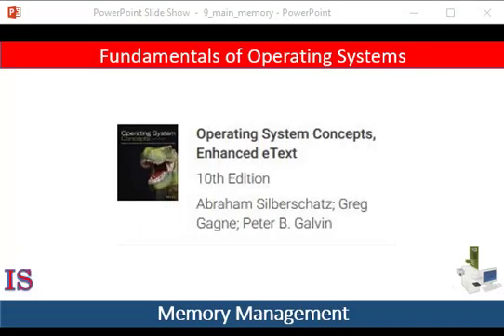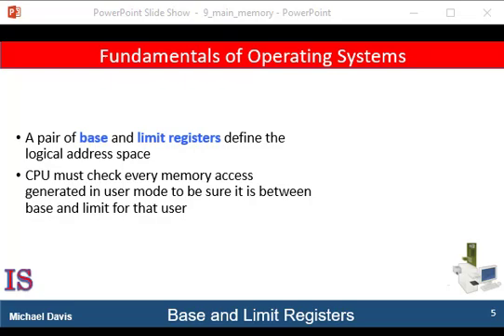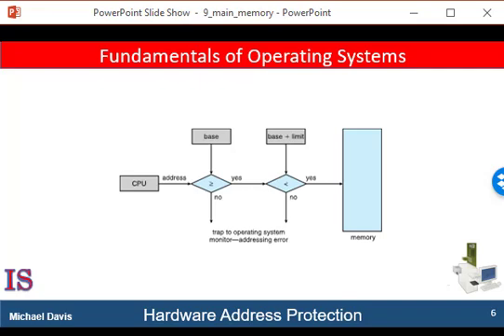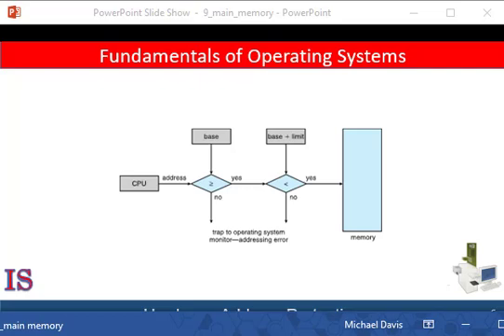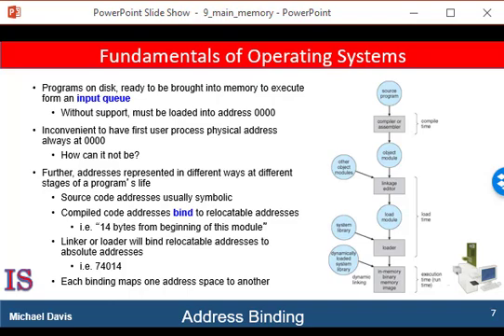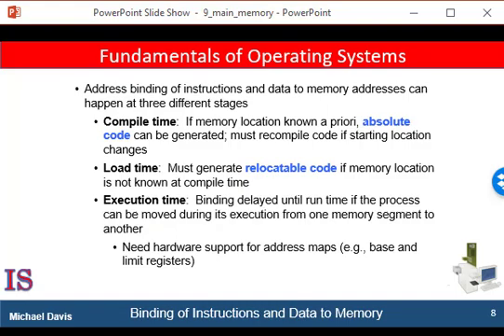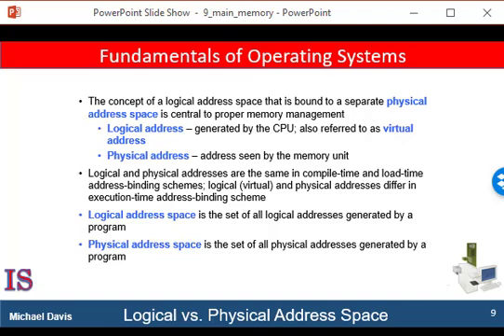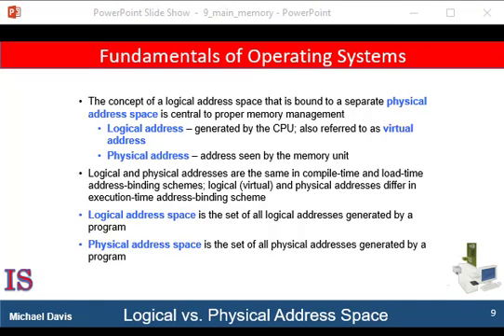M4U9L2 Binding logical address to physical address v2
Fundamentals of Operating Systems based on  the textbook Operating System Concepts by Silbershatz, Gagne and Galvin.